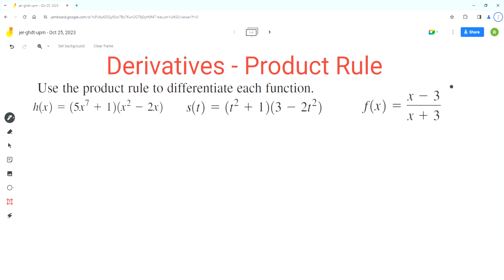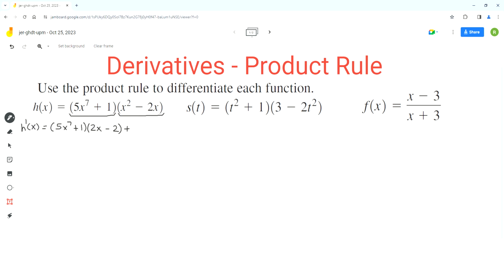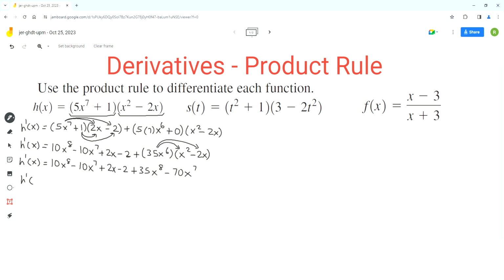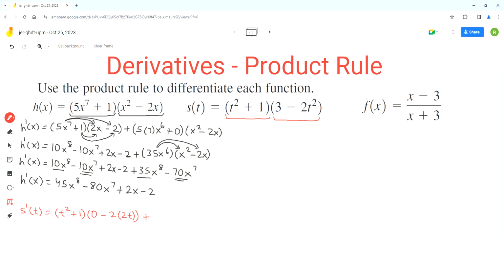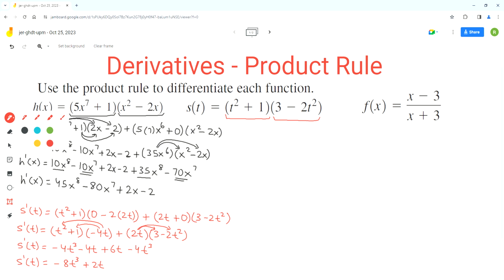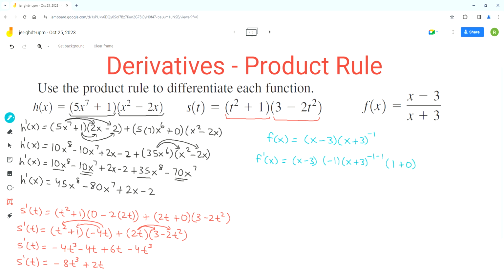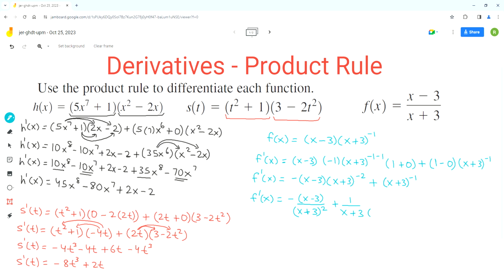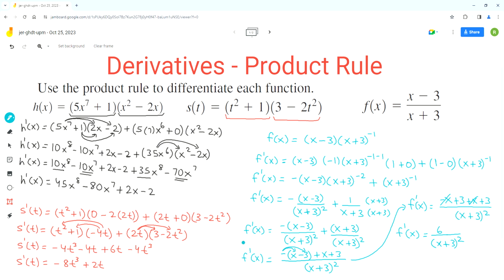PRODUCT RULE: Finding The Derivative Of Given Functions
In this video, I share with you steps for finding the derivative of the given functions using the product rule.